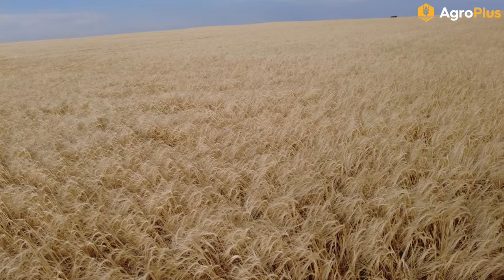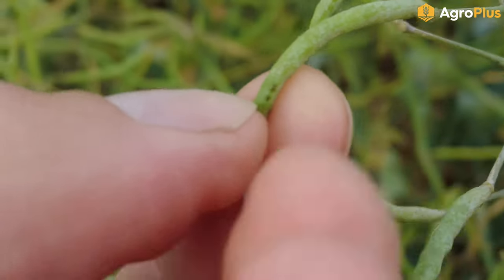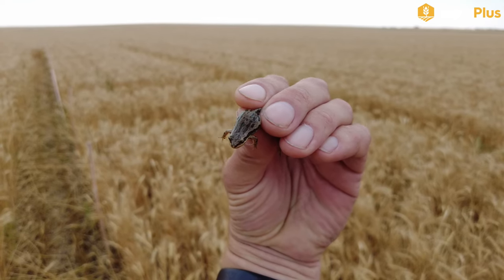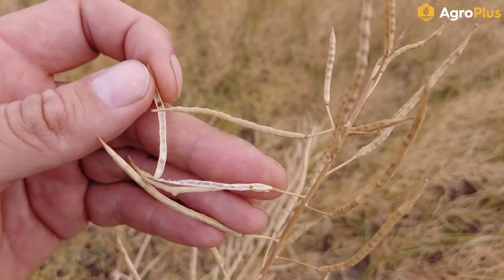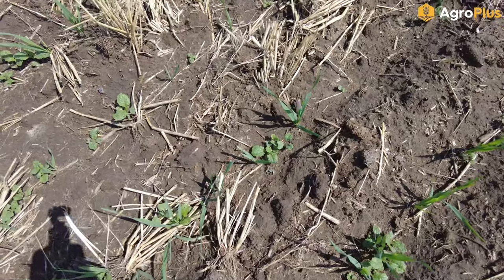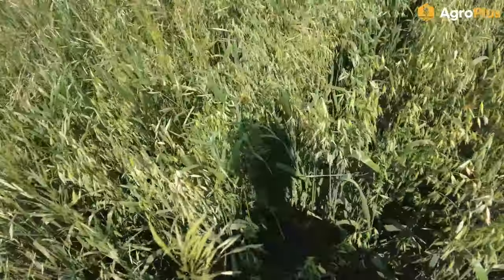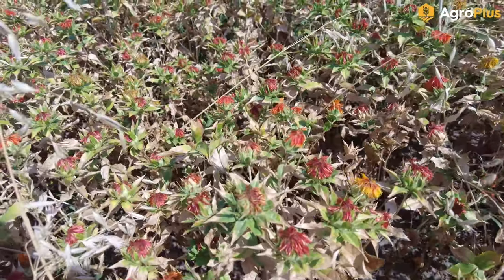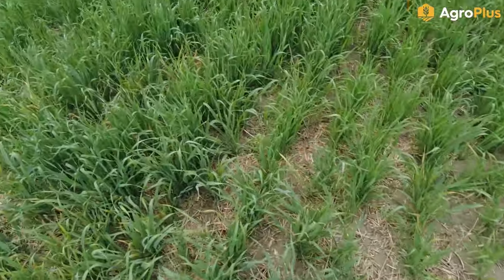AgroPlus News from the field August 16, 2024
This week Lygus numbers explode across the region as canola just starts the ripening phase.  Yellow dwarf virus starts showing itself in the new crop oats across the area.  Harvest is underway mostly on dryland barley but spotty thunderstorms continue to slow harvest progress.